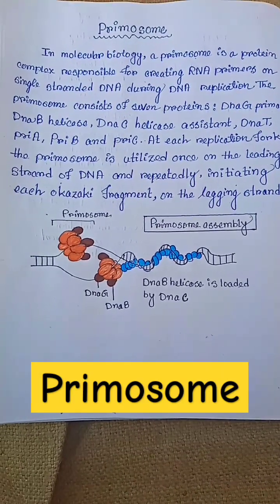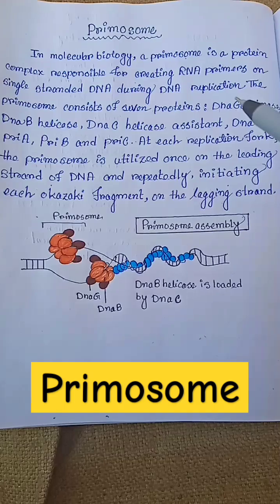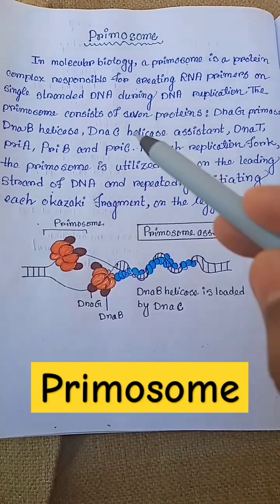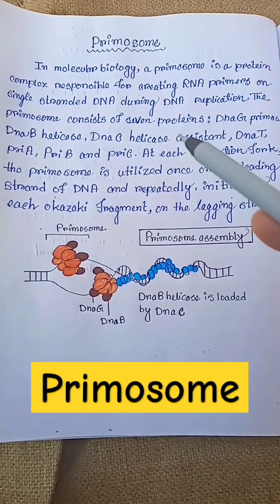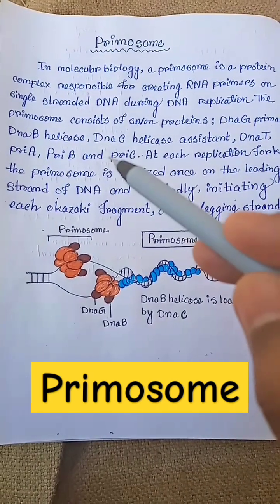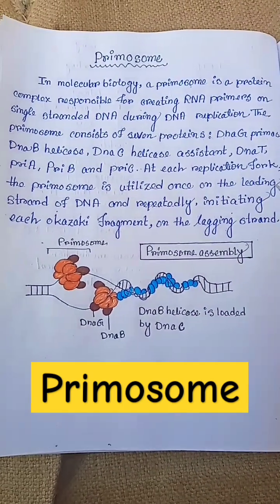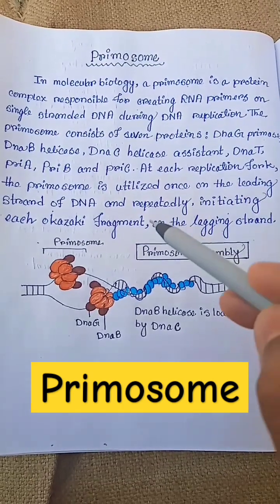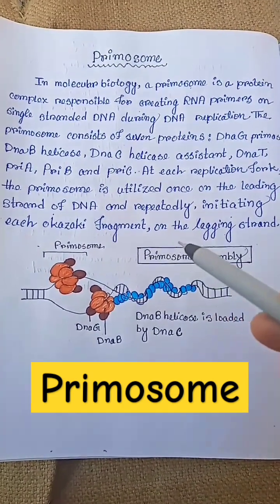primosome in dna replication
primosome in dna replication| DNA Replication

primosome and replisome
origin of replication and formation of primosome
formation of primosome